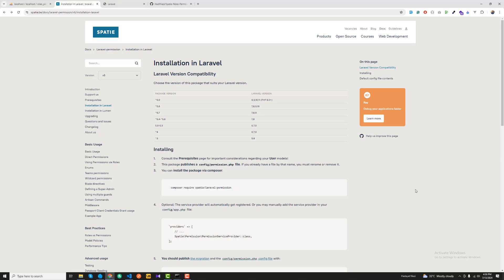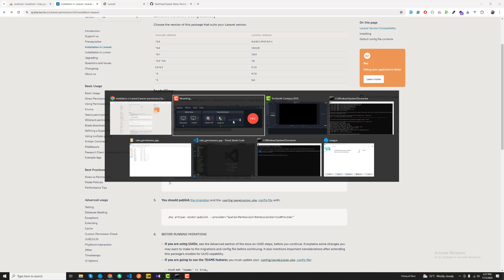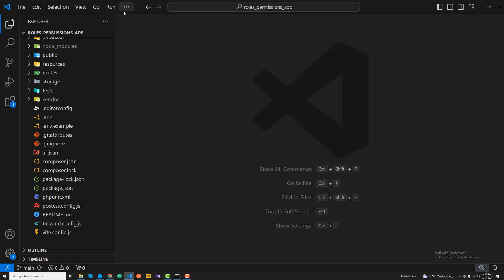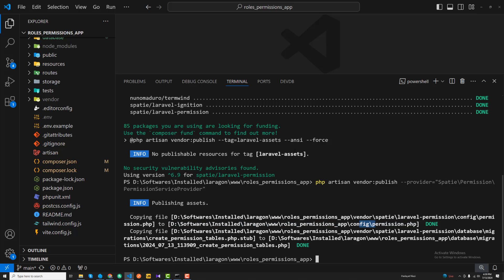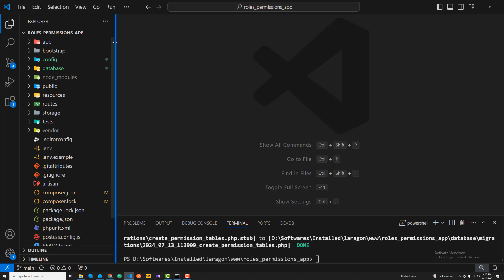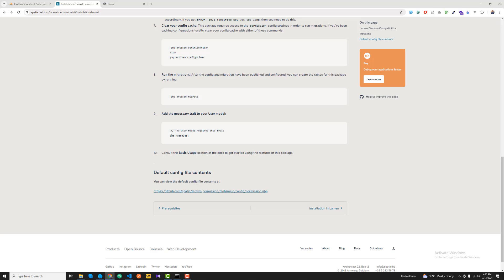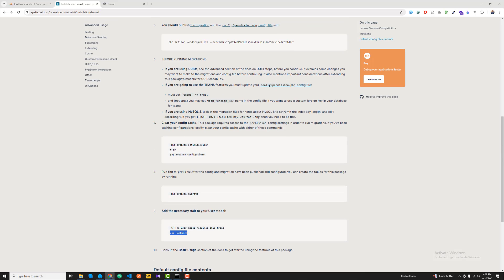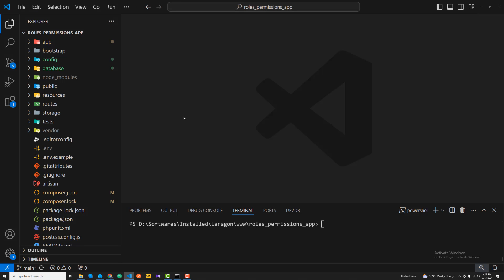#01 Roles and Permissions in Laravel | Install Spatie role & permission Package